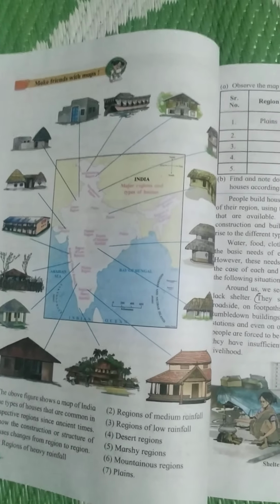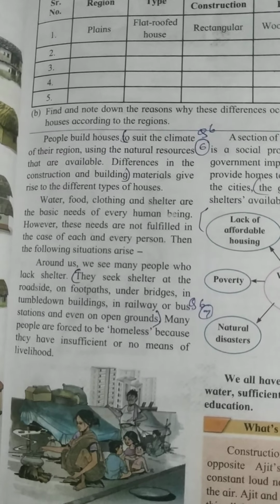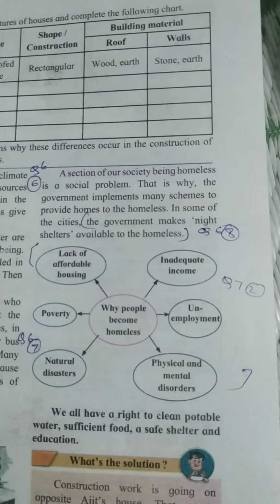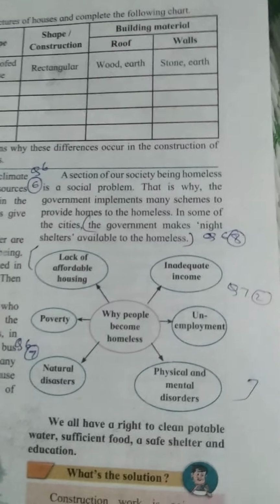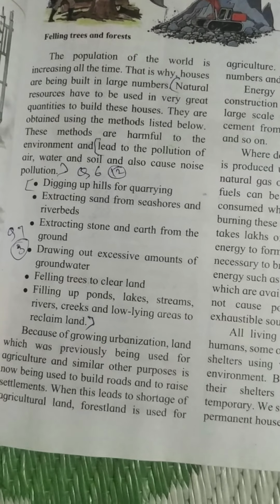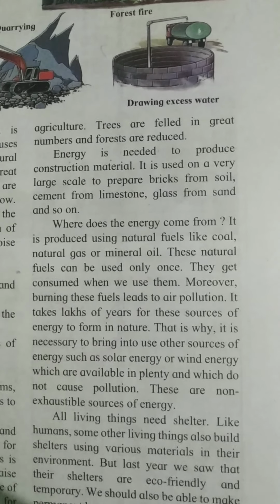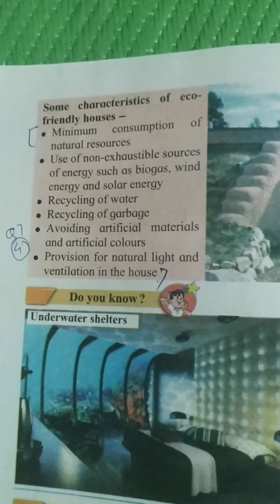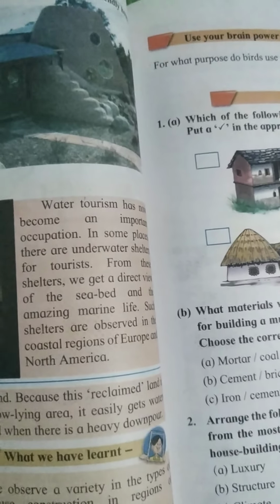5th Our home and environment